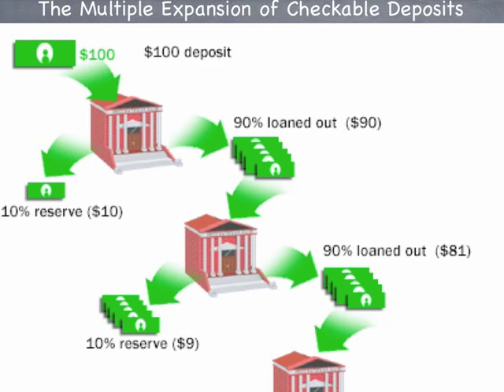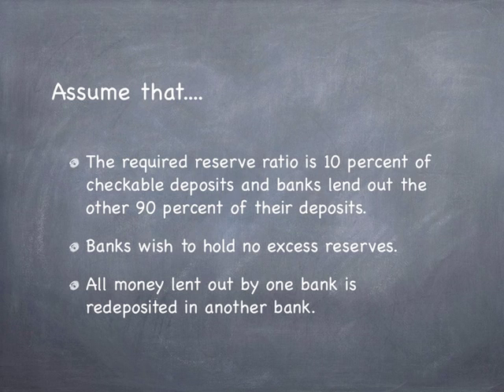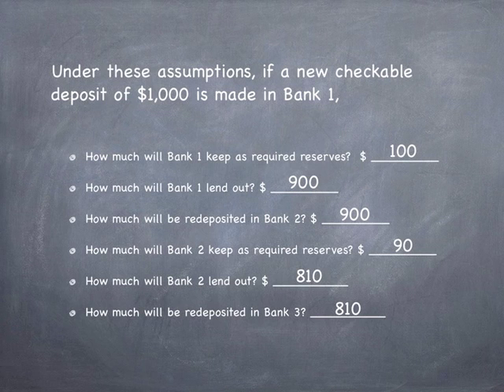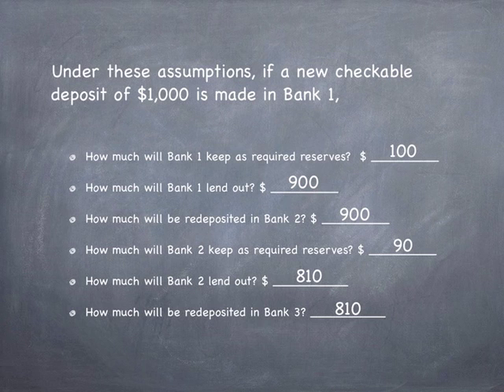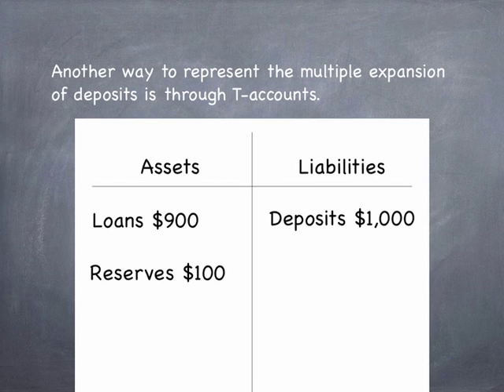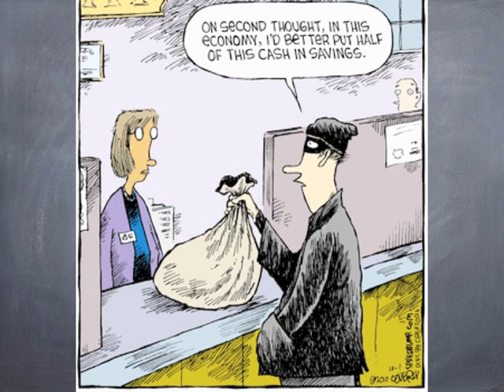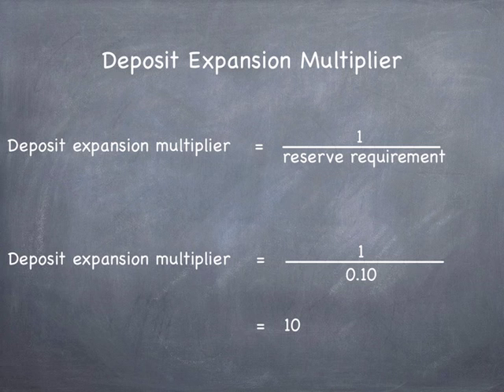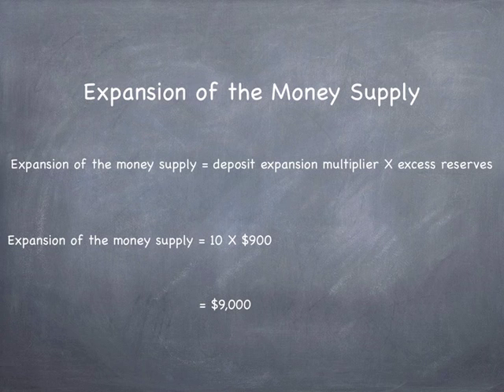The Multiple Expansion of Checkable Deposits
This video lesson is on the multiple expansion of checkable deposits.  How does the fractional reserve system allow banks to create money?  How do T-accounts represent the multiple expansion of deposits? How much money would be created if banks continued to loan out its excess reserves? What is the deposit expansion multiplier, and how does the multiplier impact the money supply?